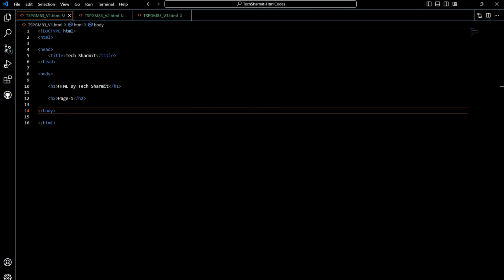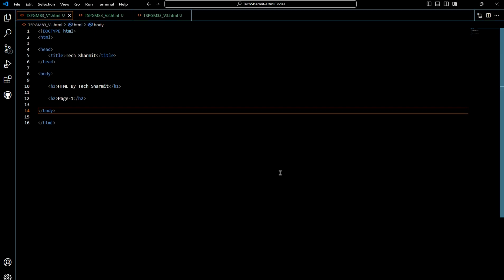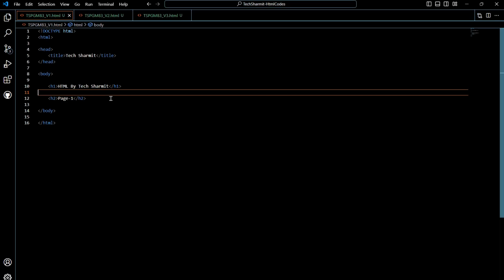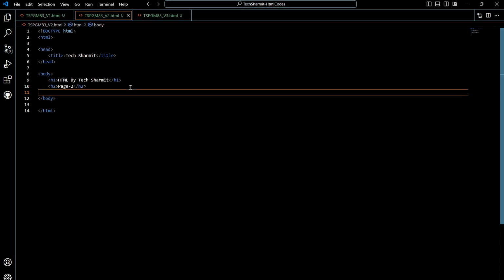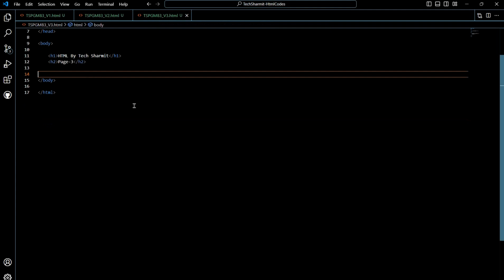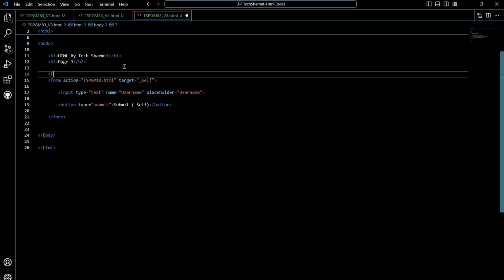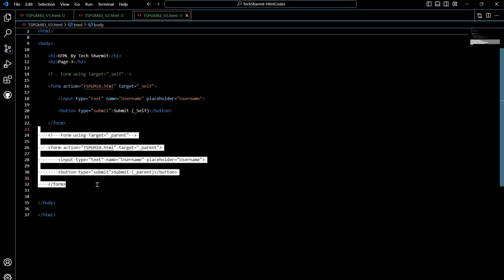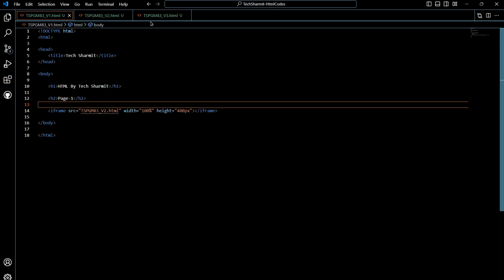Target Attribute in HTML Forms | Target attribute with _self, _parent and _top (Session-83)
Target Attribute in HTML Forms |  Target attribute with  _self,  _parent and _top   (Session-83) :  In this tutorial, we dive deep into the target attribute, specifically looking at how to use _self, _parent, and _top effectively. These attributes are essential for web developers who want to control how their forms open in different frames and windows. This session will cover when and why to use each target value, ensuring that you have a strong understanding of their purpose and application.

Topics Covered:

1.Overview of Target Attribute in HTML (English) - We begin with a comprehensive introduction to the target attribute in HTML forms, explaining its role in directing where a form’s response appears. This section provides context on why managing target values is important for user navigation and control.

2.Using Target=_self in HTML Forms (English) - Learn about the _self attribute, which opens the form response in the same frame or window. We discuss the scenarios where _self is ideal, particularly for single-page applications or pages that don’t rely on frames.

3.Understanding Target=_parent in HTML Forms (English) - Discover how the _parent attribute can be used to open the form response in the parent frame, perfect for nested frame environments. This section explains how _parent helps control navigation in multi-frame layouts.

4.Exploring Target=_top in HTML Forms (English) - Dive into the _top attribute, which opens the form response in the topmost frame, effectively breaking out of all frames. We discuss when to use _top, especially in cases where you want to take the user to the main page, bypassing any nested frames or iframes.

5.Real-World Examples of Target Attributes in Action (English) - See practical examples showcasing how to apply _self, _parent, and _top in real HTML forms. This section provides code snippets and scenarios that demonstrate the impact of each attribute on user experience.

6.Best Practices for Using Target Attributes in HTML Forms (English) - In this final section, we share tips and best practices on when to choose each target attribute based on the design and navigation structure of your website. This ensures your forms are optimized for a smooth user experience.